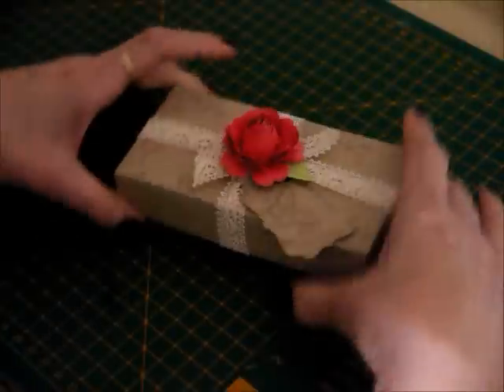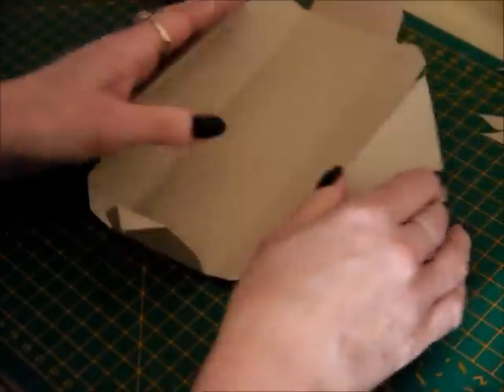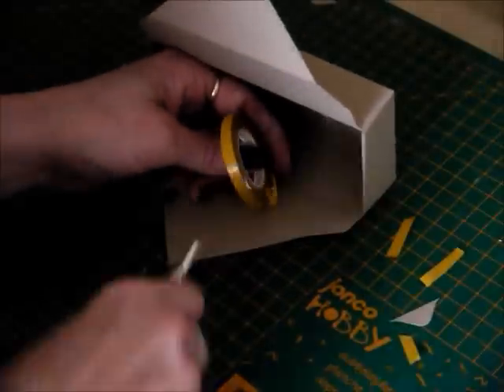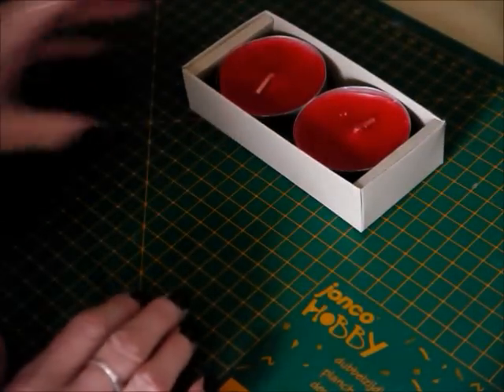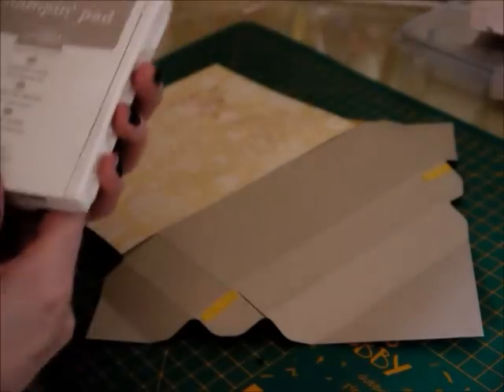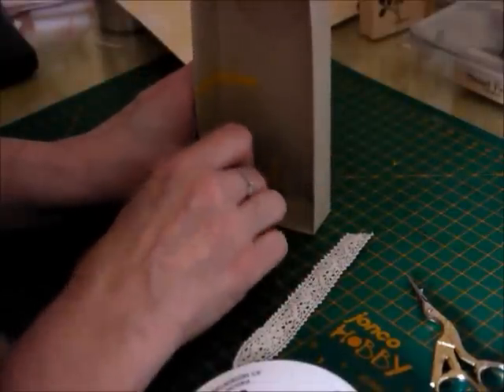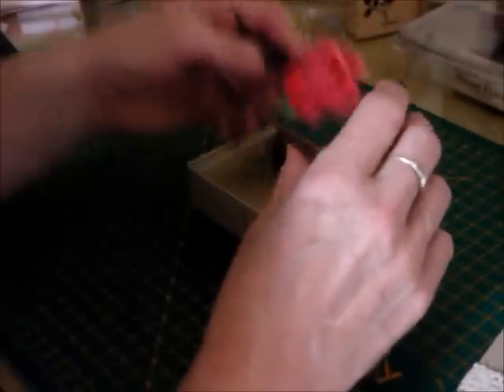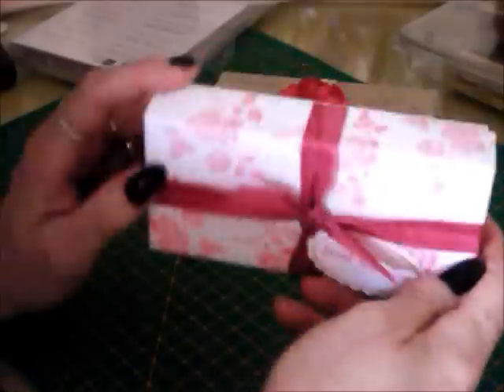Envelope Punchboard Box for Two Jumbo Tea Lights